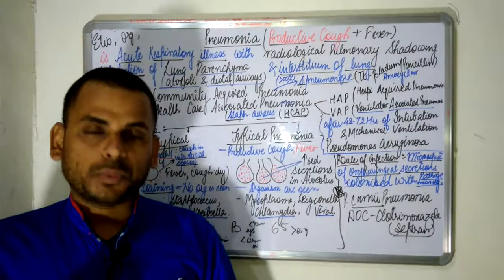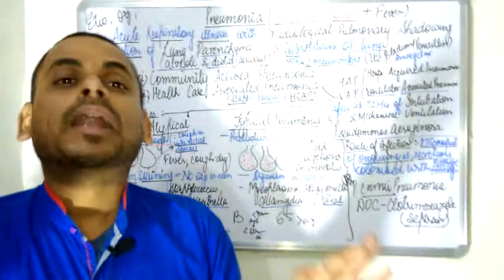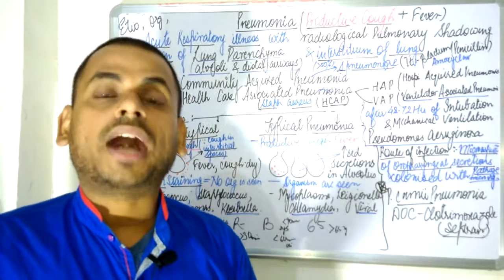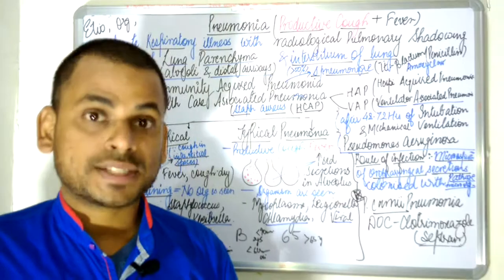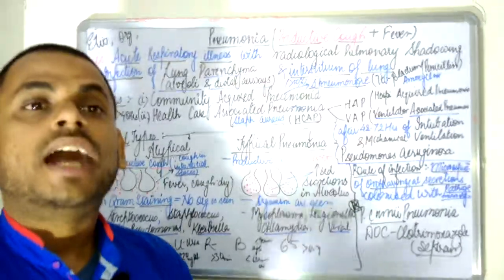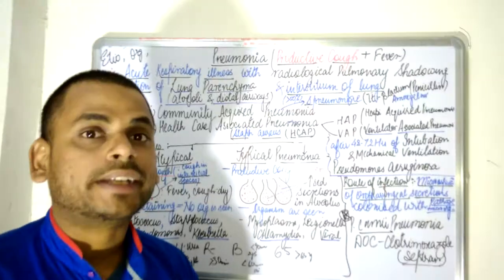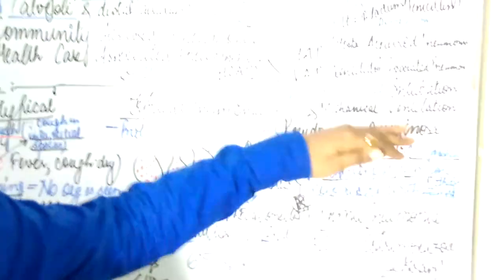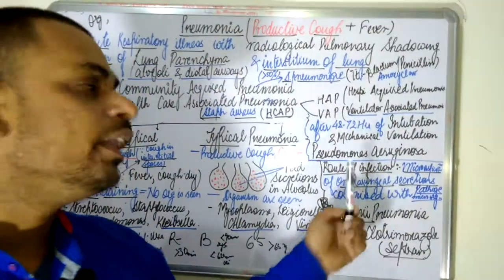Atypical and Typical PNEUMONIA Concept simplified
In this video , I have discussed about the Definition of PNEUMONIA , the different types of PNEUMONIA , differences between Typical and Atypical PNEUMONIA , Route of administration of PNEUMONIA etc.